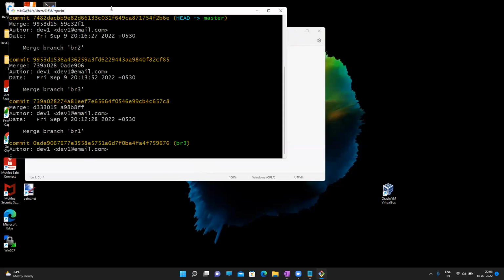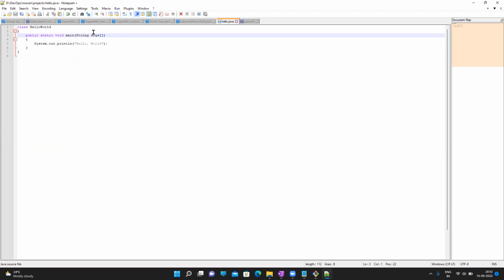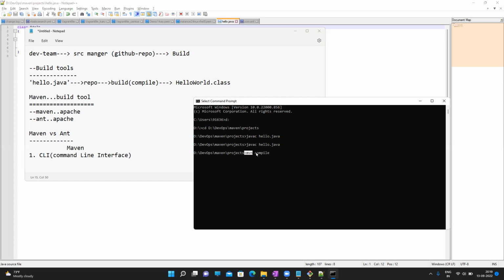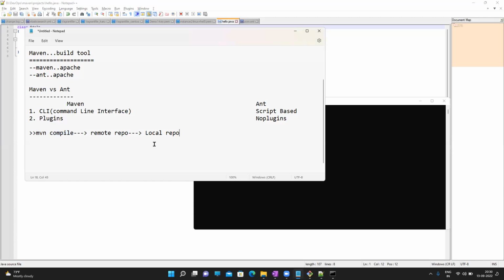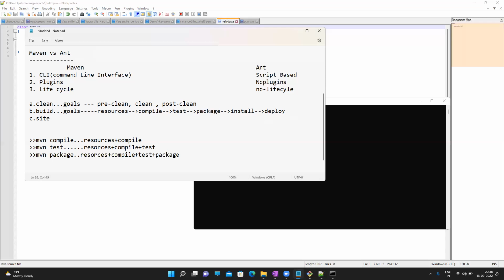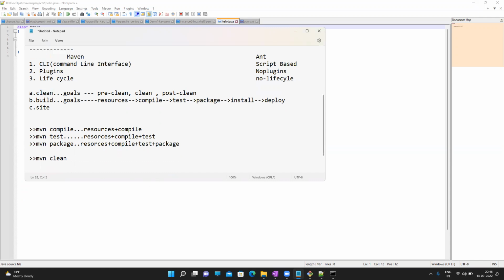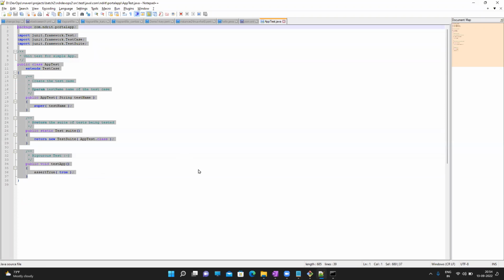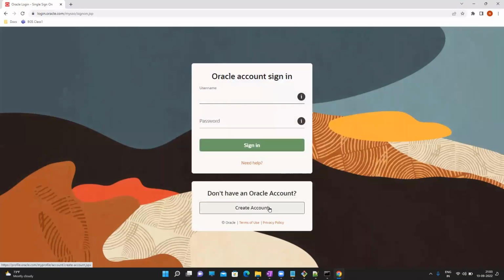Maven_Class -4 ||Azure DeVops Training In Bangalore || NDR EdTech || +91-8722355666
We offer the best Azure DeVops Training In  Bangalore with 100% Placement assistance

1.Job Oriented Training
2.2 Months of advanced Training
3.Online Training with Recordings access
4.Certification support
5.Provide Notes
6Life Time Access for videos
7.Resume Creation Guidance
8.Interview Questions
9.Resume Marketing

Overview:
The DevOps Training Program is designed to equip participants with a deep understanding of the DevOps culture, principles, and practices. This course focuses on enhancing collaboration between development and operations teams, automating software development pipelines, and improving deployment efficiency. By the end of the training, participants will be able to build, test, and release software more reliably and at a faster pace.

Key Learning Objectives:

Understand the core principles of DevOps and its role in modern software development
Master tools and technologies for continuous integration (CI) and continuous deployment (CD)
Learn how to set up automated testing frameworks to ensure software quality
Explore containerization with Docker and Kubernetes for efficient software delivery
Implement infrastructure as code (IaC) using tools like Terraform and Ansible
Gain hands-on experience with popular DevOps tools such as Jenkins, Git, and CI/CD pipelines
Develop monitoring, logging, and alerting strategies to ensure system reliability
Enhance collaboration and communication between development and operations teams

History and evolution of DevOps
Benefits of adopting DevOps practices
DevOps lifecycle

Understanding Git repositories
Branching and merging strategies
Collaborating with teams using GitHub/GitLab
Continuous Integration (CI) with Jenkins

Setting up Jenkins for CI
Automating builds and tests
Integrating Jenkins with version control systems

Automating deployment pipelines
Blue-green and canary deployments
Rollback strategies

Building and managing Docker containers
Docker Compose and multi-container applications

Deploying and managing containerized applications
Scaling and monitoring Kubernetes clusters

Introduction to Terraform and Ansible
Automating infrastructure provisioning
Configuration management and deployment automation

Implementing monitoring tools
Centralized logging with ELK stack (Elasticsearch, Logstash, Kibana)
Setting up alerting mechanisms for proactive issue resolution
Security and Compliance in DevOps

Securing the DevOps pipeline
Best practices for DevSecOps

Target Audience:

Developers, system administrators, and IT professionals looking to transition to DevOps roles
Teams aiming to adopt DevOps culture and practices
Engineers responsible for software deployment and operations